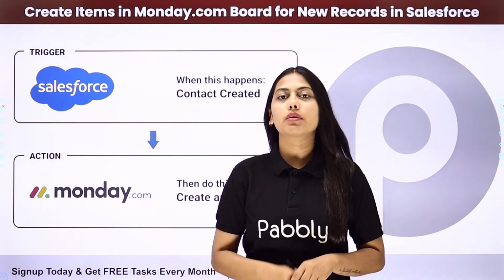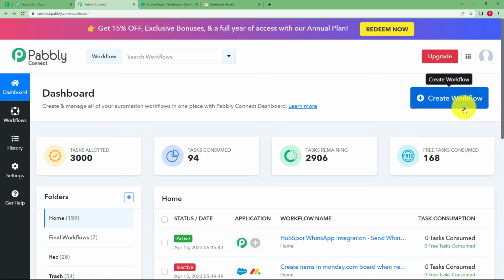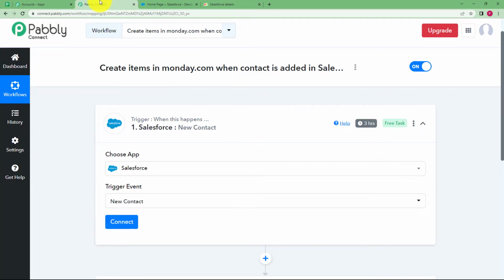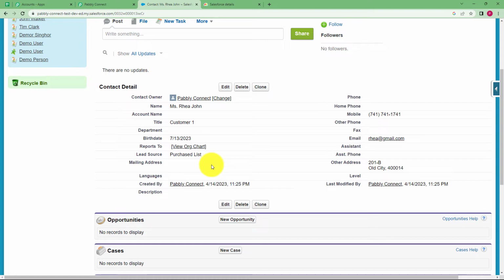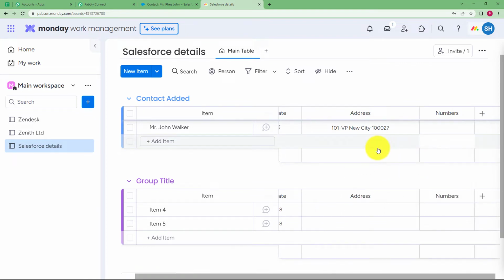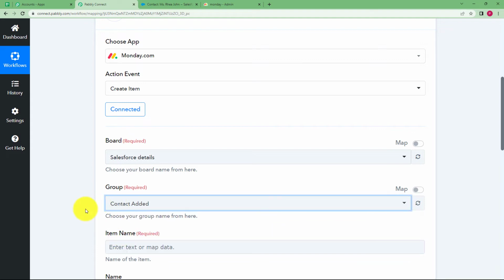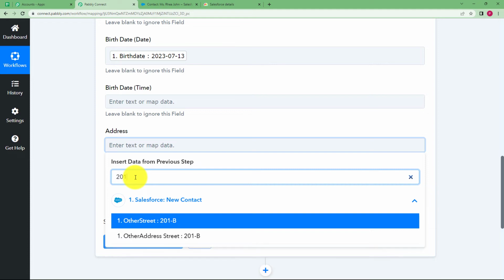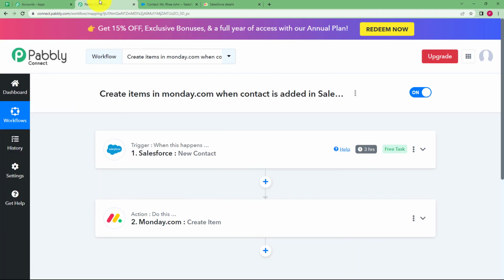How to Create Items in Monday.com Board For New Records in Salesforce - Salesforce to Monday.com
With Pabbly Connect, it's easy to streamline your workflow and ensure that important tasks aren't overlooked. By setting up rules to automatically create items in your Monday.com board when new records are added in Salesforce, you can save time and reduce the risk of errors. Pabbly Connect makes this process simple and intuitive, allowing  you to focus on more important tasks. With this integration, you can stay organized and ensure that nothing falls through the cracks, ultimately helping you achieve greater success in your business.

1. Automation: Pabbly Connect offers automation capabilities that can help you automate mundane and repetitive tasks. This allows you to save time, money and resources.

2. Integration: Pabbly Connect provides a wide range of integrations so that you can connect different web services with each other. This helps you to create smarter workflow processes and make your business more efficient.

3. Security: Pabbly Connect takes security seriously and provides an industry-standard security system to protect your data and applications.

4. Scalability: Pabbly Connect is highly scalable and allows you to easily add new applications and services to your workflow.

 5. Cost-effective: Pabbly Connect is cost-effective and provides plans for different business sizes.